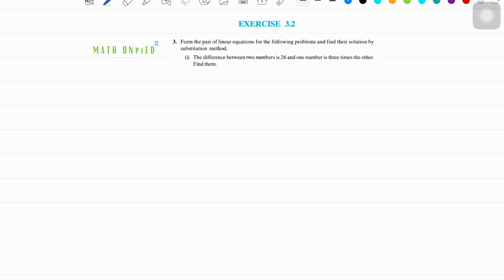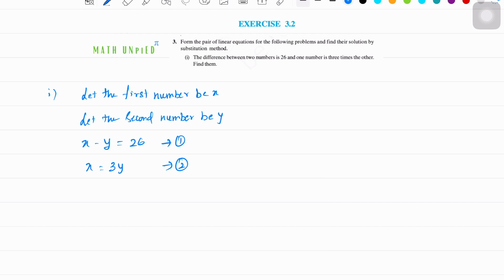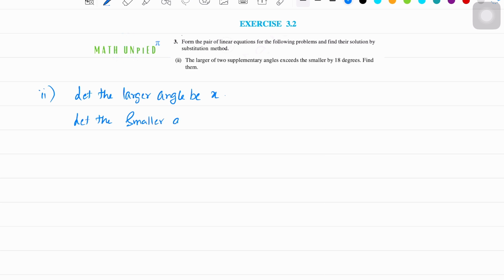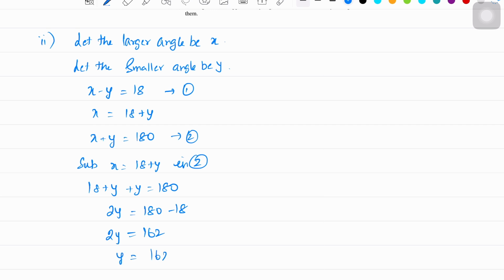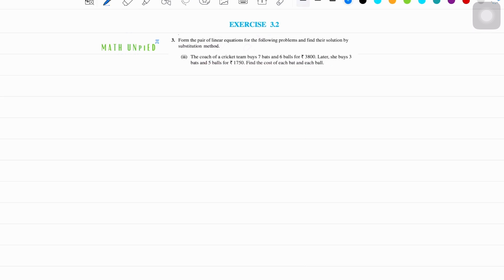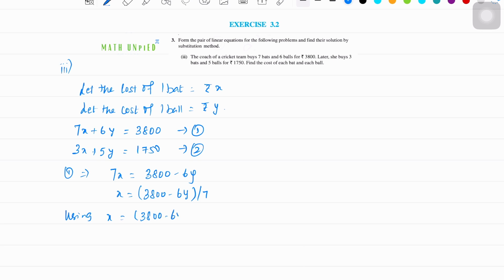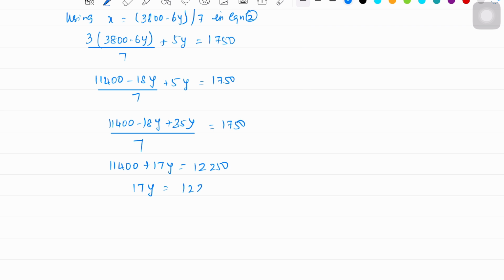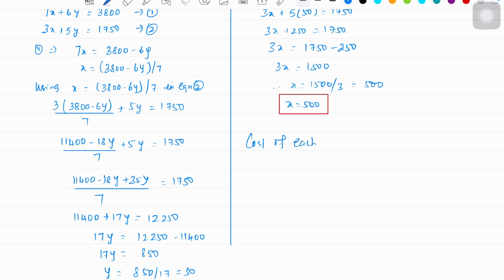CBSE - CLASS 10 - Maths - Ex- 3.2 | Q3 - Part I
PAIR OF LINEAR EQUATIONS - Exercise 3.2 - Q3 - Solution (Part 1)